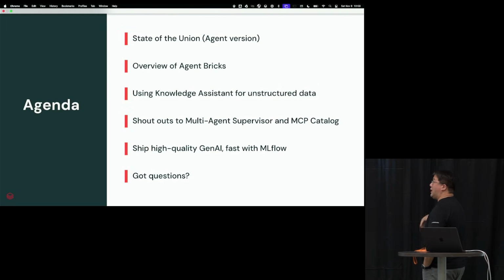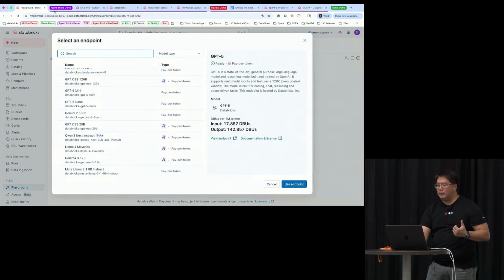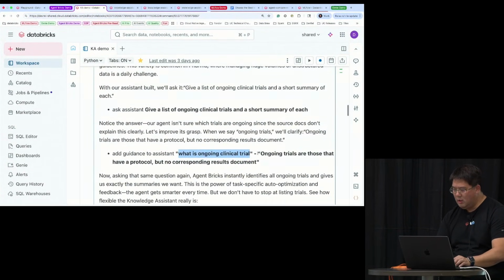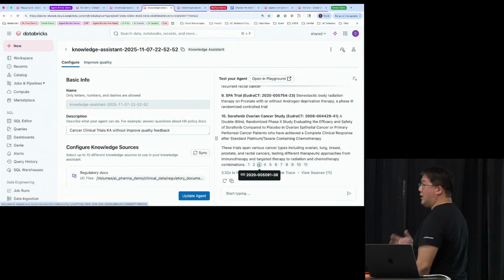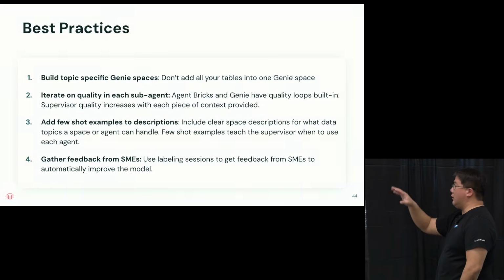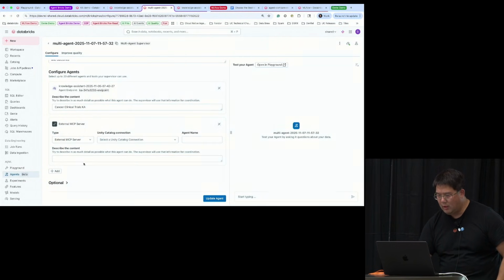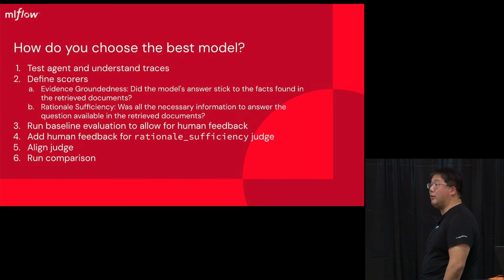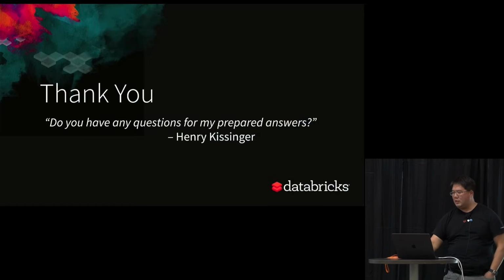Denny Lee - Building Agents with Agent Bricks and MCP | PyData Seattle 2025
Want to create AI agents that can do more than just generate text? Join us to explore how combining Databricks' Agent Bricks with the Model Context Protocol (MCP) unlocks powerful tool-calling capabilities. We'll show you how MCP provides a standardized way for AI agents to interact with external tools, data and APIs, solving the headache of fragmented integration approaches. Learn to build agents that can retrieve both structured and unstructured data, execute custom code and tackle real enterprise challenges.

00:00 Welcome!
00:10 Help us add time stamps or captions to this video! See the description for details.